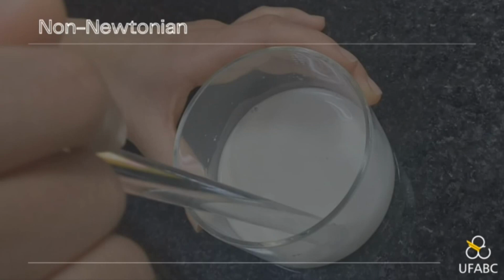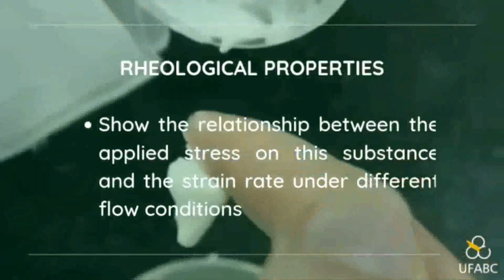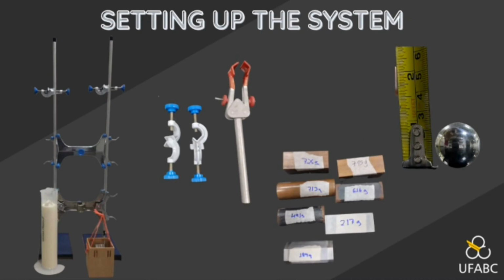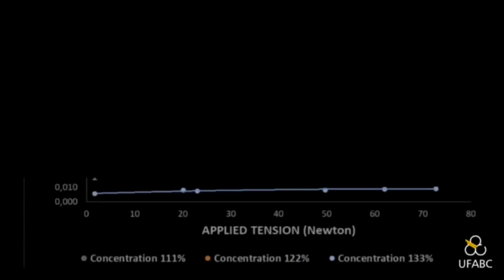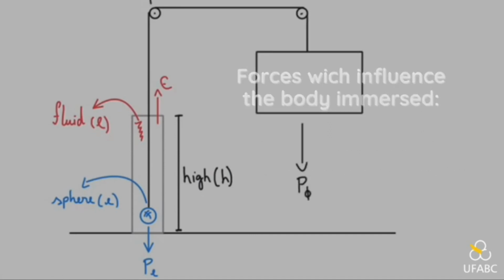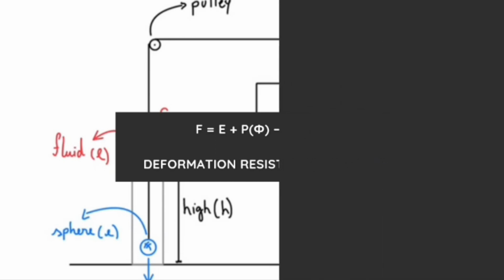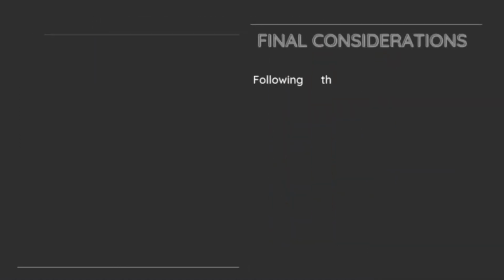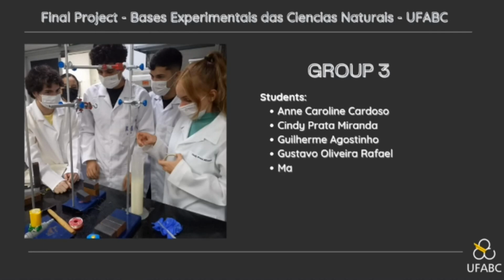Setup Proposal for non-Newtonian fluid characterization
Trabalho indicado pelo professor Jeroen Schoenmaker
curso ministrado em língua inglesa

Final Project: Setup Proposal for non-Newtonian fluid characterization.

Students:
Anne Caroline Cardoso da Silva
Cindy Prata Miranda
Guilherme Agostinho da Silva
Gustavo Oliveira Rafael
Maria Eduarda Nápoles Campos dos Santos
Mauro Domingues Lima

In this work, a methodology is developed to characterize the behavior of a non-Newtonian fluid composed of a solution of corn starch and water, based on the principles of the rheology sciences. The proposed methodology is based on recording the variation of the average speed of displacement of a body completely immersed in a plastic measuring cylinder test tube with 500ml of the fluid. This method has shown to be effective, evidenced by the trendline obtained from the relation of the Average Speed x Applied Tension, showing a decreasing and non-linear tendency behavior, due to an increasing deformation of the liquid in response to the application of a constant growing tension. It was concluded that the solution would better behave like a non-Newtonian fluid in concentrations between 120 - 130% of corn starch/water for this experiment.